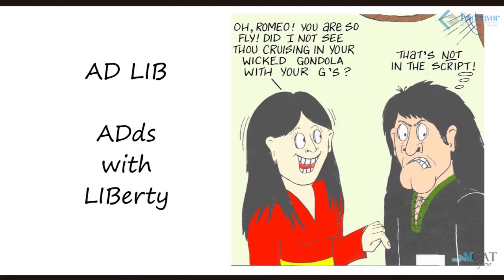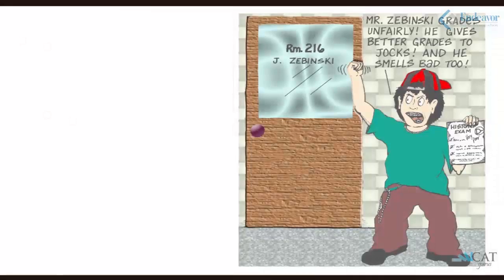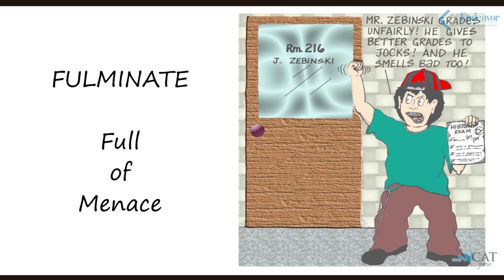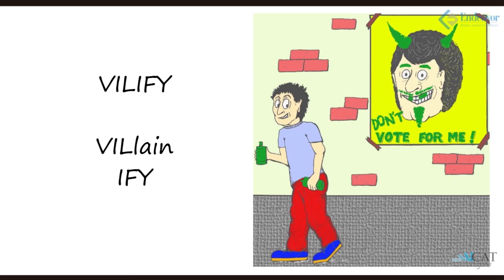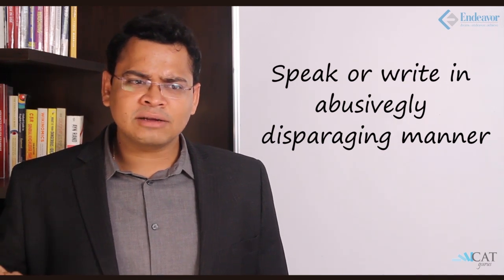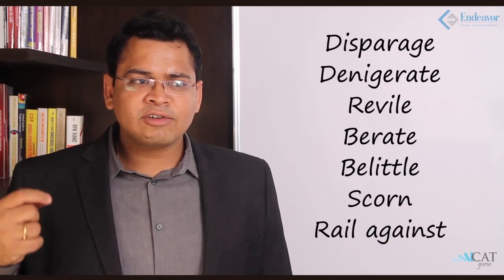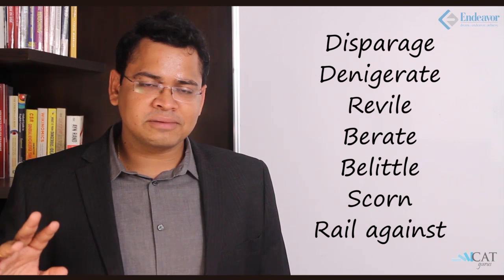Vocabulary Building Through Associations - Part 2 (CAT/CMAT/GRE/GMAT)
This video helps you learn about words and increase your vocabulary with the help of Associating a word with something simpler and of daily use. Vocabulary is an integral part of the Verbal ability section of various competitive exams like CAT, CMAT, GMAT & GRE.